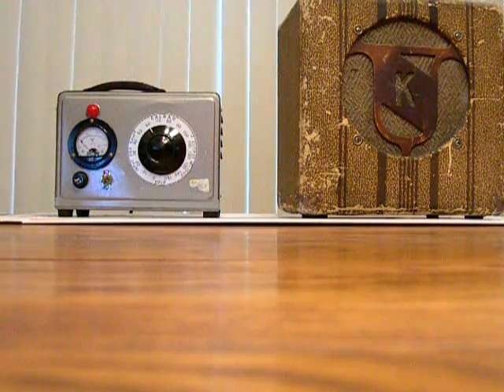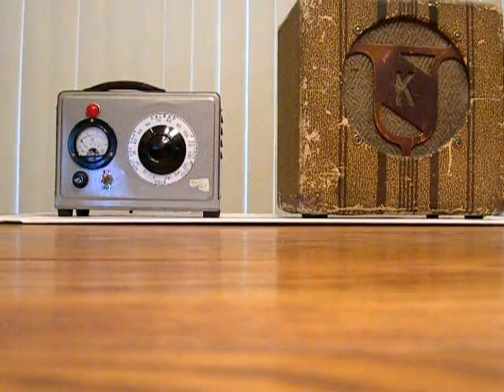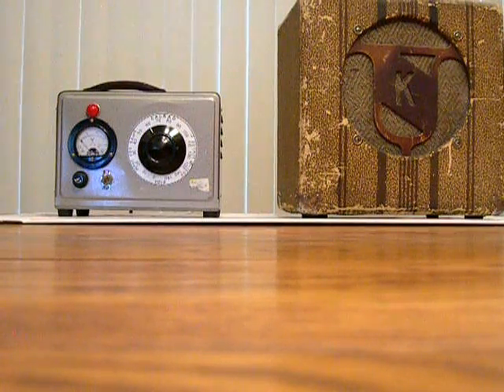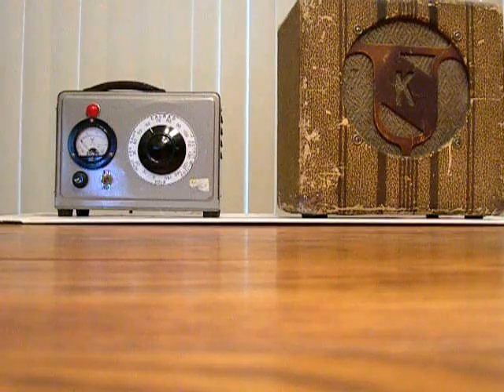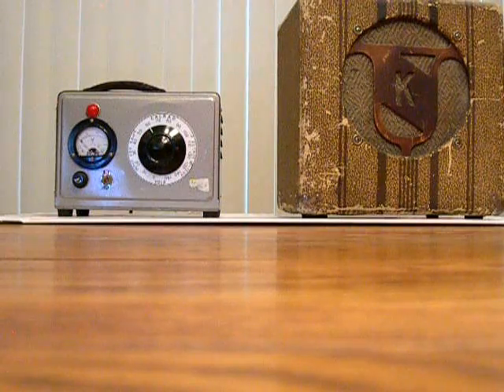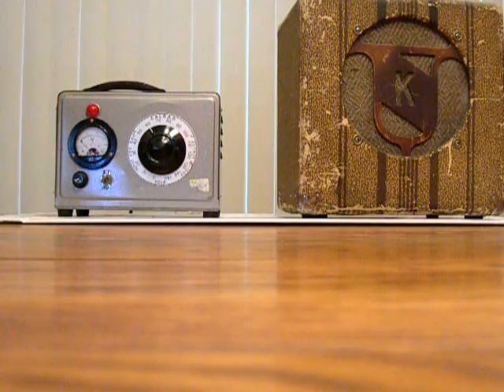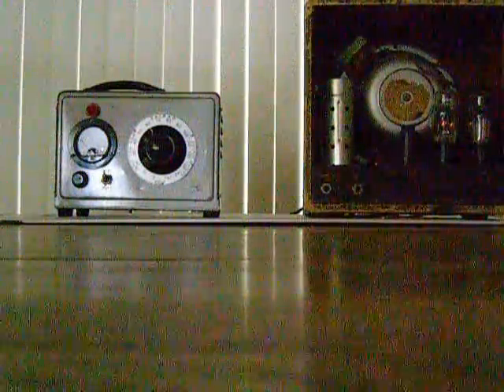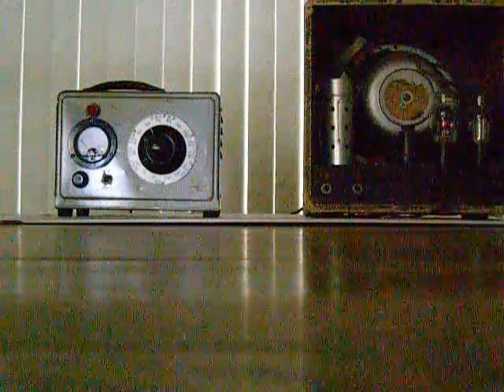Amplifier Collecting Variac Conservation Running Vintage Amps With Original Caps 102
I've been collecting amps and guitars since the 1950s and I never want to change anything that works well. In the case of this small old Hawaiian (Kalamazoo or a Kay?)1930s to early 1940s. I am waking it up after a deep sleep of many decades by running it on low voltages for a few hours.  The power tube is top capped so it is very old. When I first saw it at a flea market I noticed the original caps and tubes were all there. I was able to recharge the circuit in this amp without any problem bringing the voltages up slowly (25 to 60VAC).
Word of Warning:
I inspect all parts of the circuit for burnt wires, resistors and caps and start the process when I see the first light in any tube.  I leave it that way for a few hours with volume high and watch for heating and hissing in the first few minutes. If you don't know something, bring it to a shop that does. This video is a demonstration of what I do and not advice. You tube has many videos on "tube amplifier 'Death Caps".